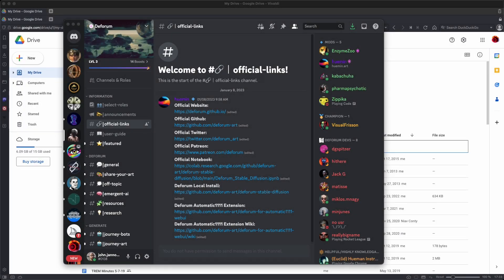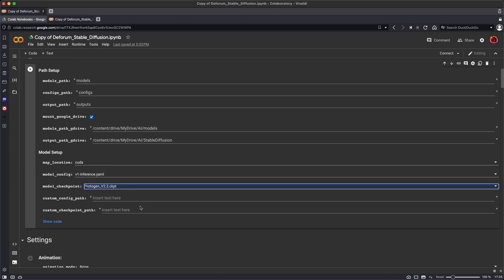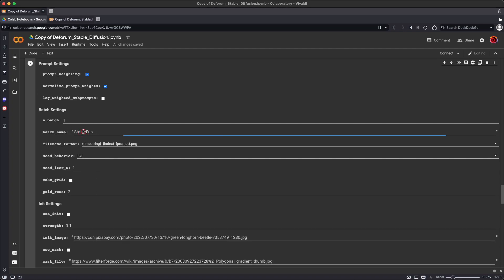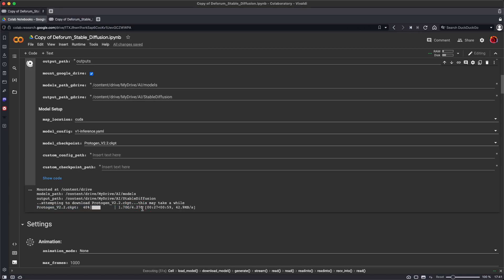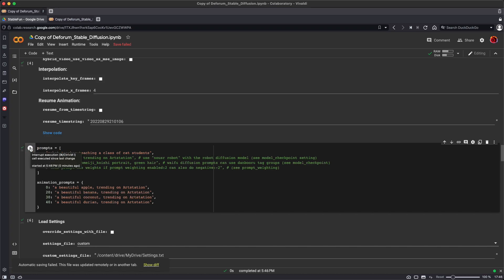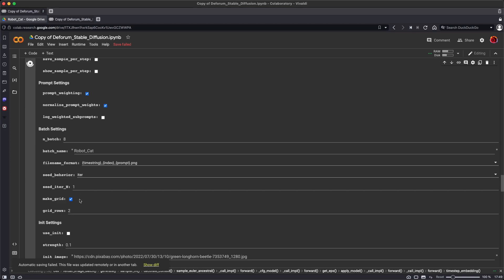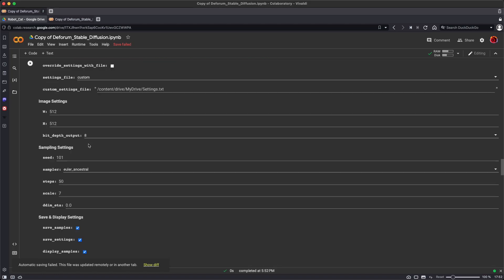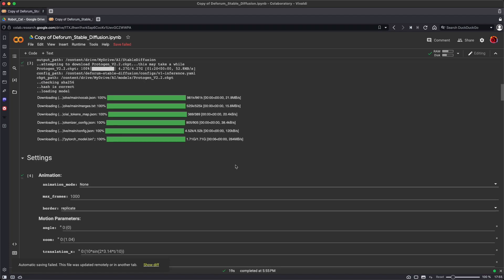Install & Run Deforum Stable Diffusion on Google Colab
A quick tutorial on getting up and running with Deforum Stable Diffusion for my TREM 3841 class at Brooklyn College.